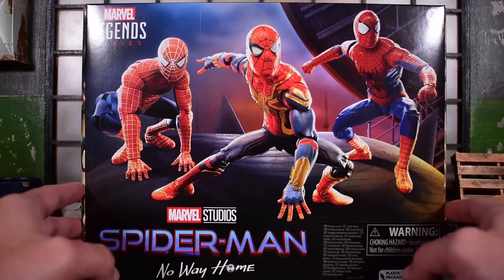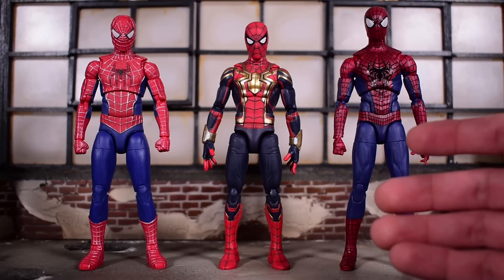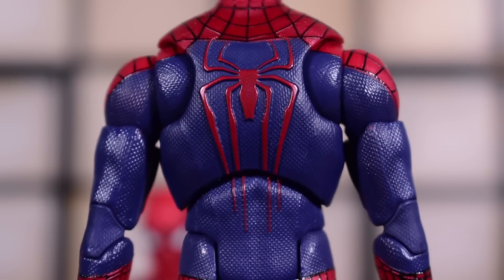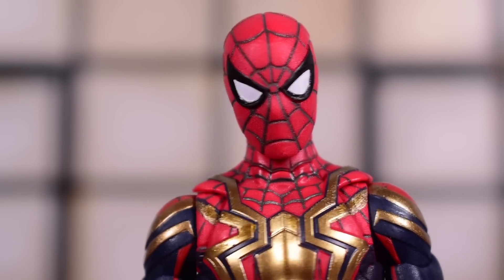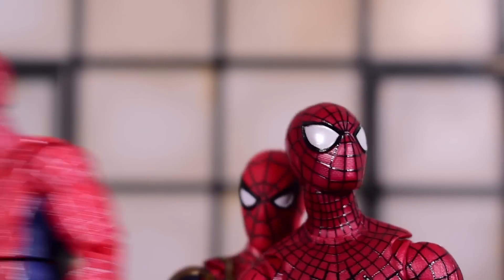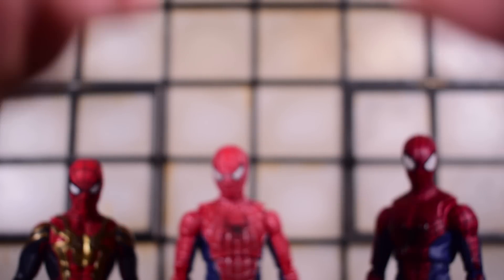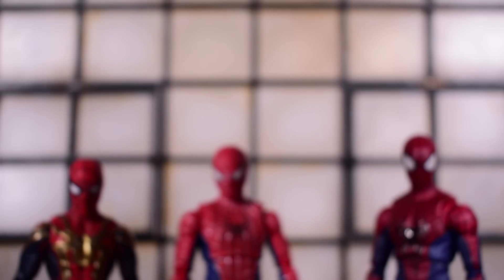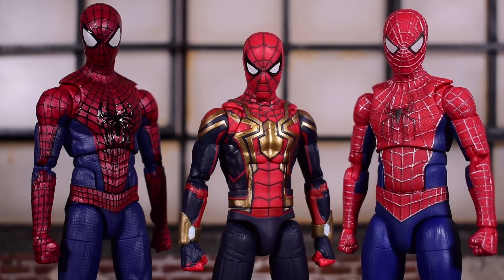Marvel Legends Spider-Man No Way Home 3 Pack Andrew Garfield Tobey Maguire Tom Holland Figure Review